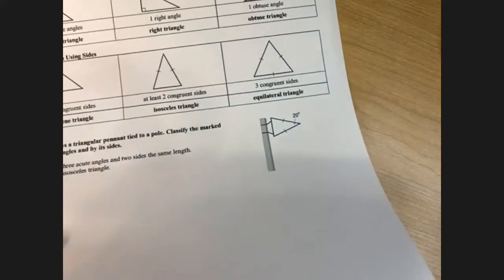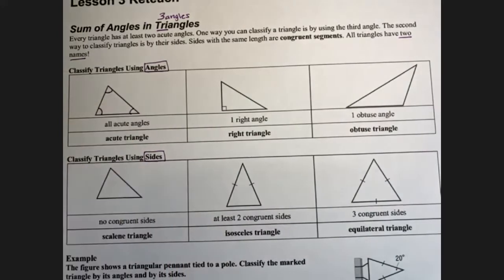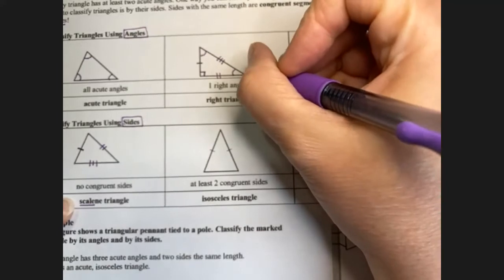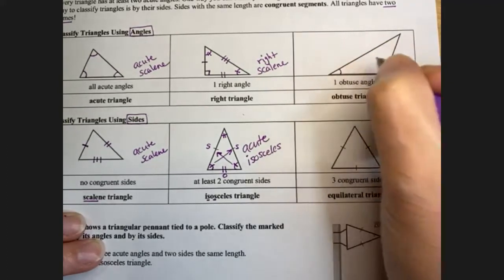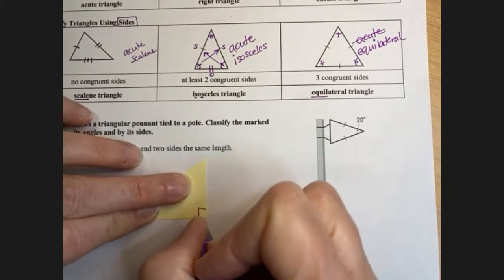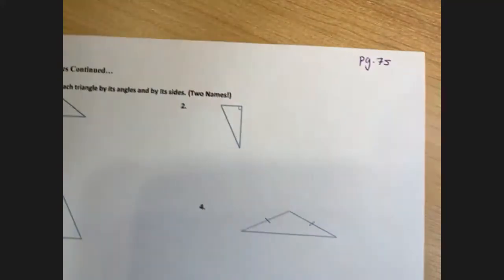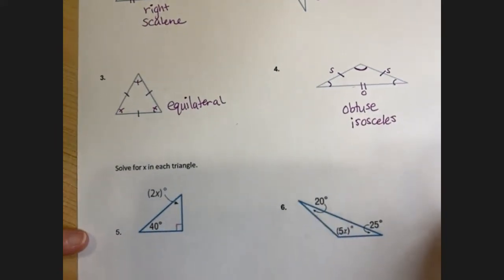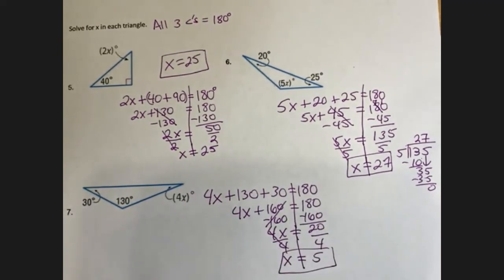8-3 Sum of Angles in Triangles Math7